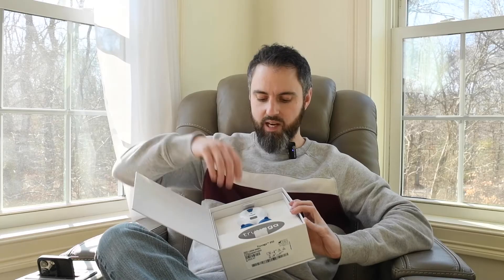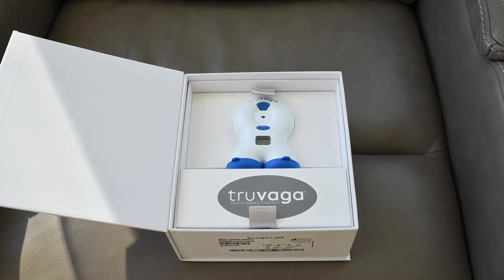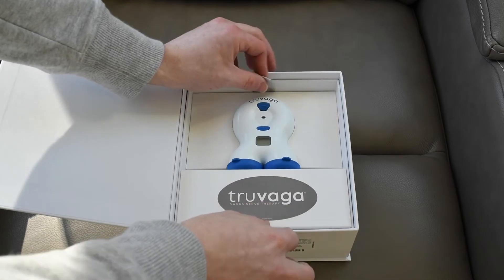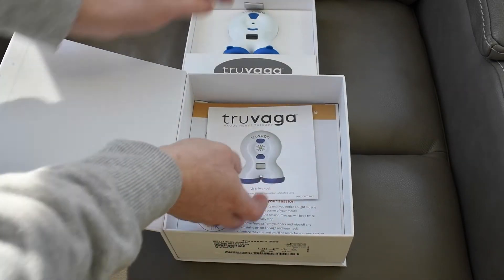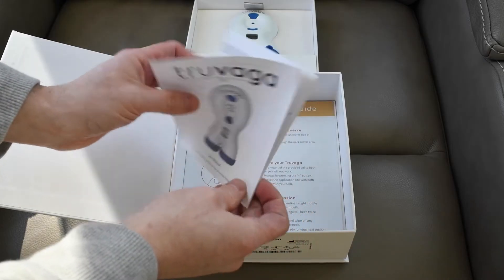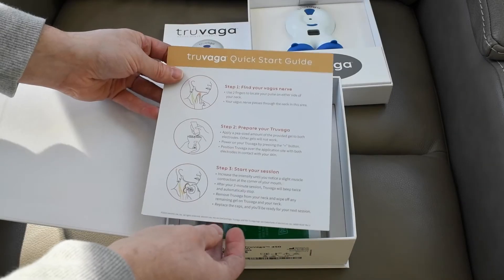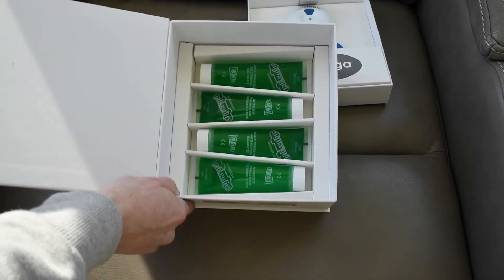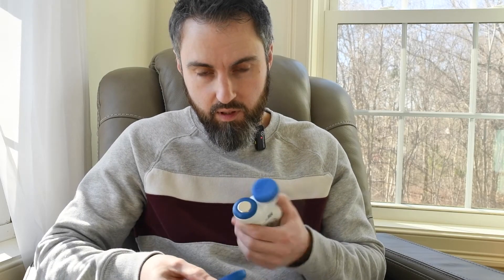Unveiling Truvaga: Vagus Nerve Stimulation Device Review & Test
In this video, I dive deep into the world of neurostimulation with Truvaga, which is designed to stimulate the vagus nerve through electrical pulses.

The vagus nerve is a vital component of the autonomic nervous system. It originates in the brainstem and travels through various organs in the body, reaching the heart, lungs, digestive system, and beyond.

The vagus nerve plays a pivotal role in regulating essential bodily functions, such as heart rate, digestion, respiratory rate, and even the balance between rest and activity in the body. Stimulating the vagus nerve can have a profound impact on overall health.

Join me as I unbox, test, and share my firsthand experience with the Truvaga device. Does it live up to its promise of enhancing well-being through vagus nerve stimulation? Let's find out together!

If you're intrigued by the intersection of technology and well-being, this video is a must-watch.